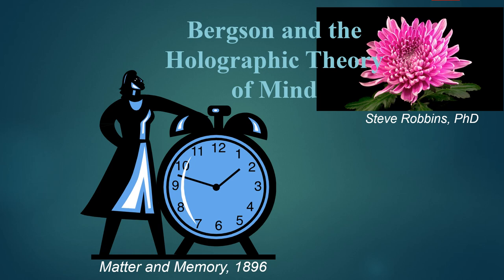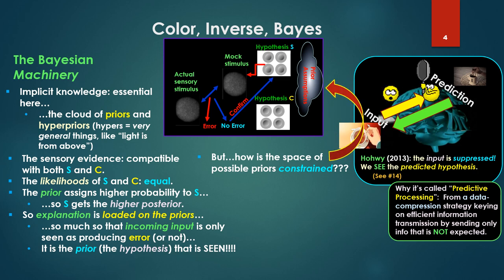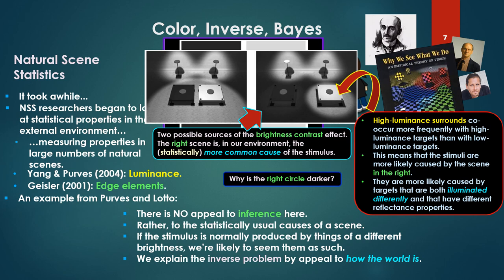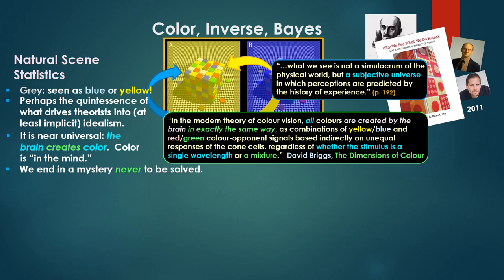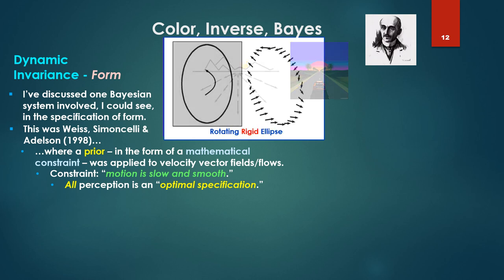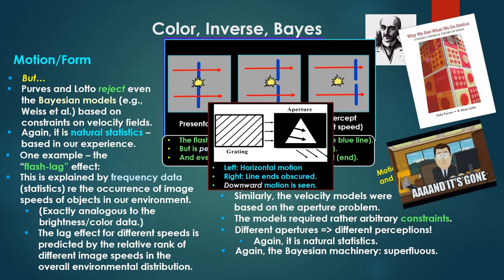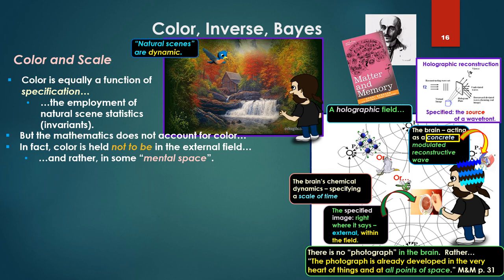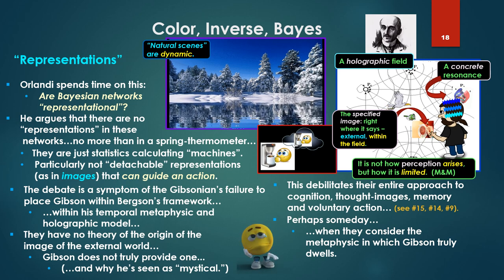Bergson's Holographic Theory - 66 - Color, Inverse Problem, Bayes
Part 66
Color, The Inverse Problem, Bayes
*- Is Color only "in the mind"?
*- Bayes vs. Natural Scene Statistics
*- Ending Bayes
*- But where is color?
*- One problem: form, color, scales of time